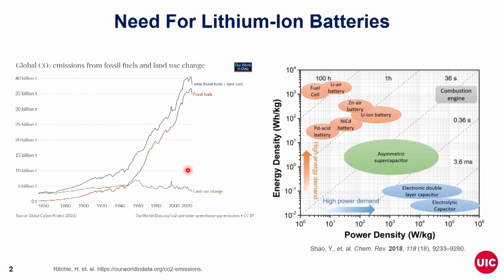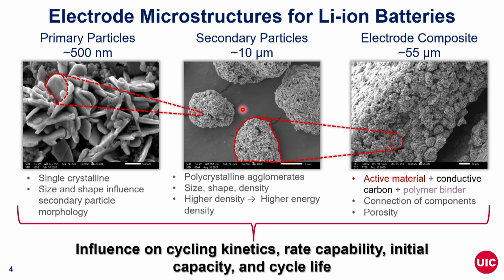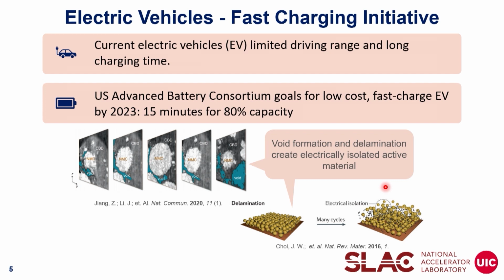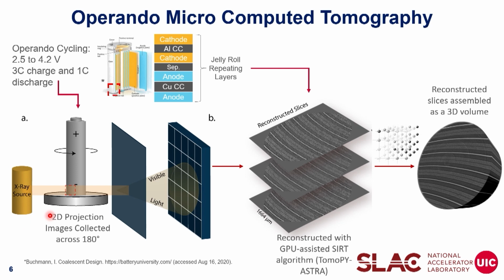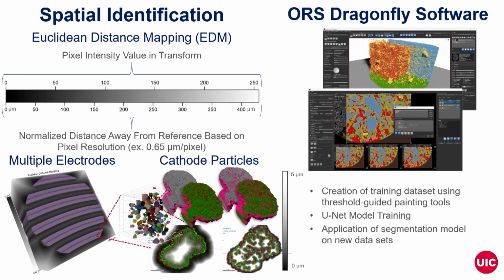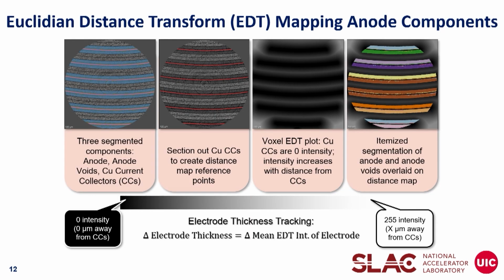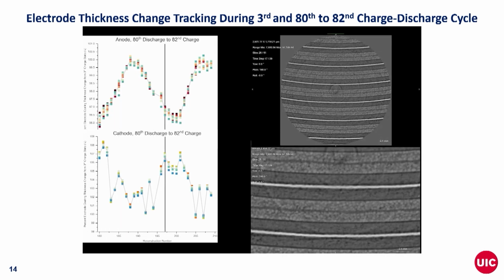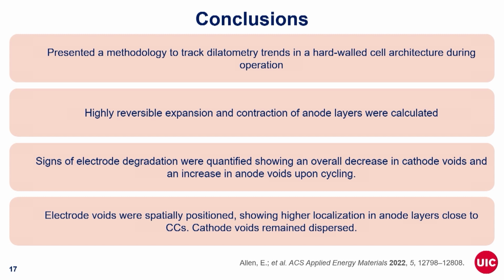Spatial Quantification of Microstructural Degradation in Lithium-Ion Batteries By Operando X-Ray CT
Symposium Presentation from the inaugural Dragonfly Users' Group Meeting, hosted in Ann Arbor, MI April 12-13

Timestamps:
00:00:01 - Intro
00:01:08 - Presentation Starts
00:10:36 - Technical Difficulties (thanks Powerpoint)
00:13:24 - Presentation Resumes
00:25:50 - Questions